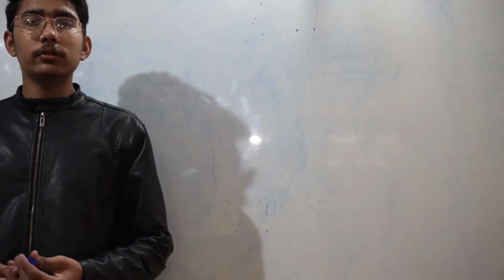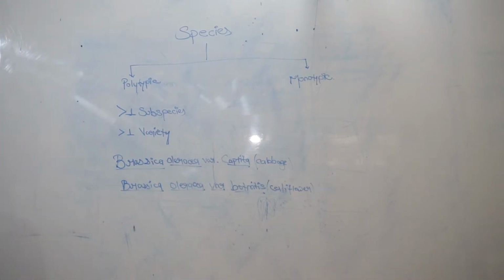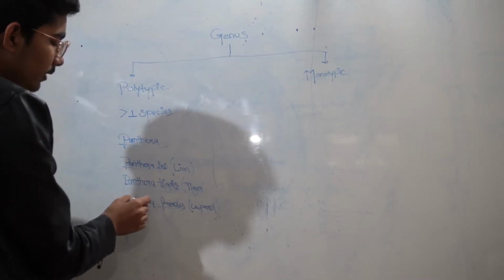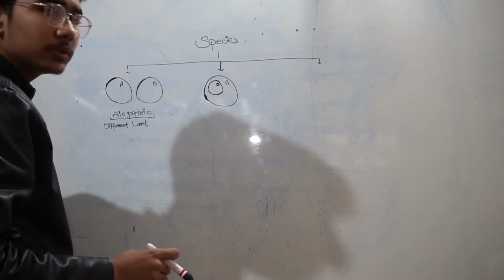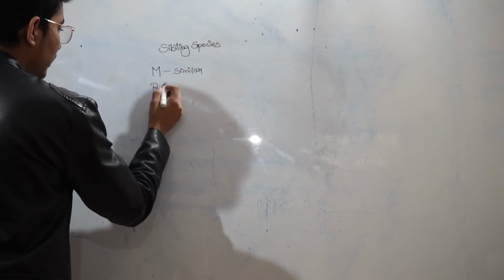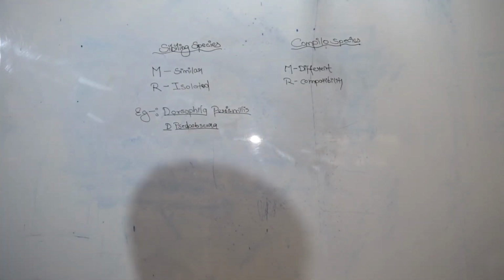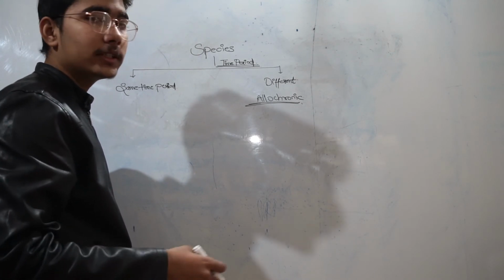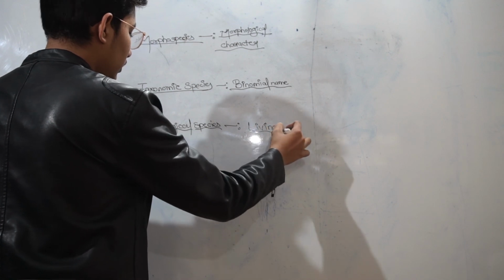Types Of Species(Living World)11.1.13 NEET/AIIMS